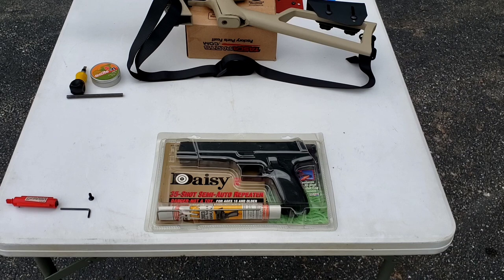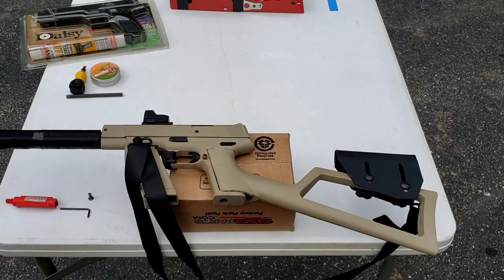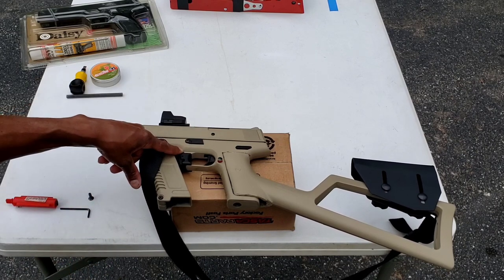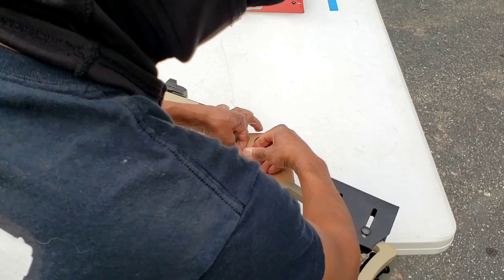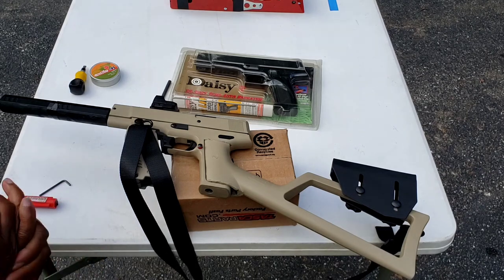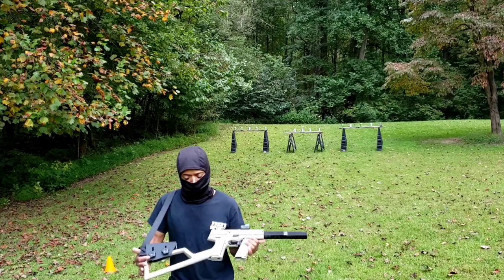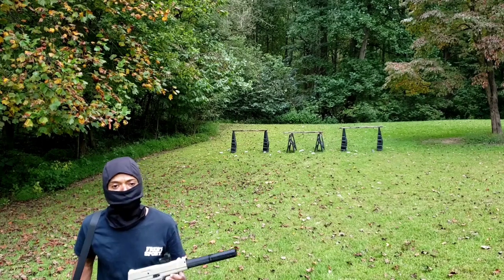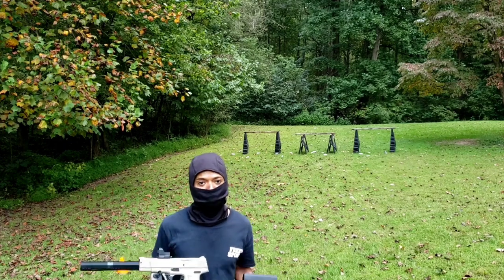Daisy 2003 - Modernizing a Classic #3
Just my take on bringing the Daisy 2003 up to date..